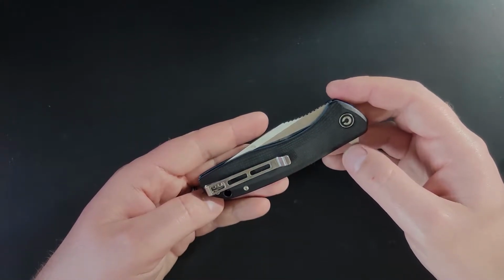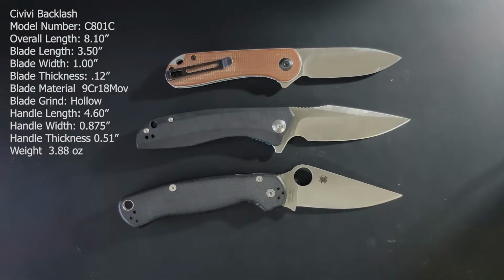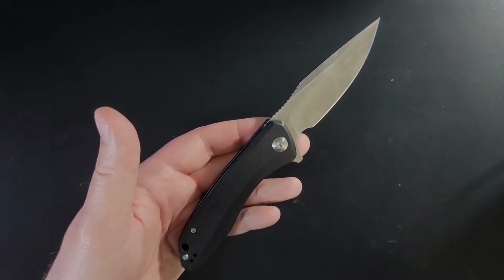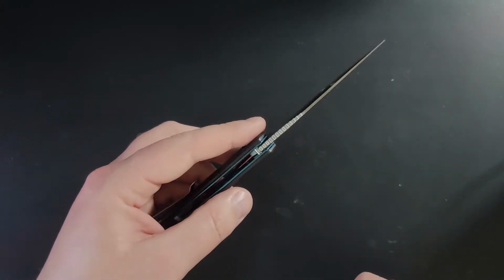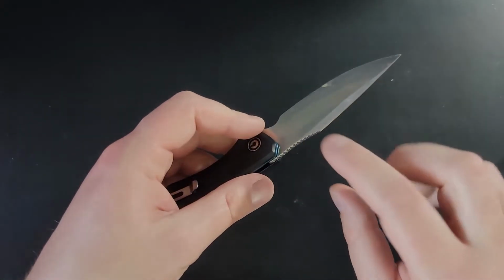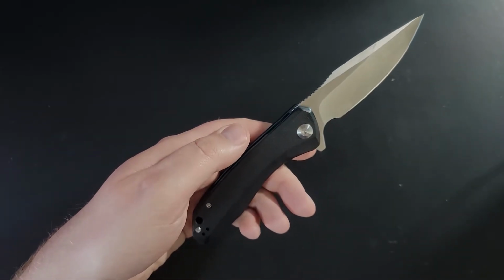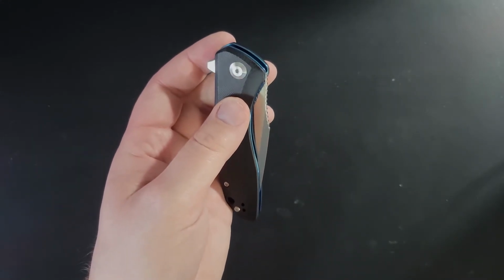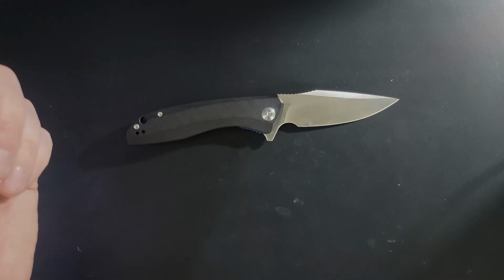Civivi Baklash C801C Knife Review | Left Handed Knife Reviews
Here is our review of the Civivi Baklash.

Civivi Baklash

Link supports more great left handed knife content.